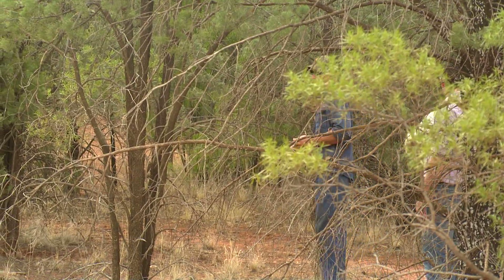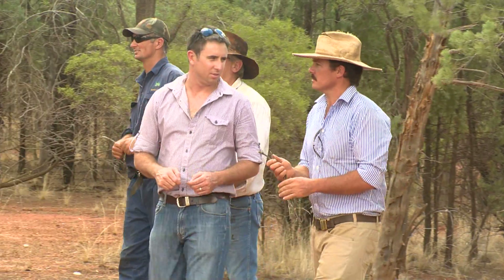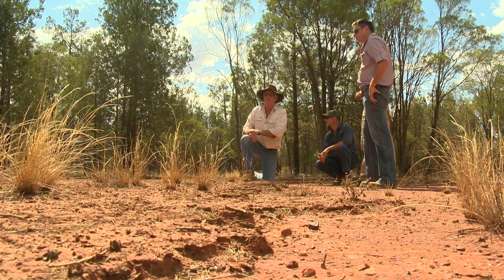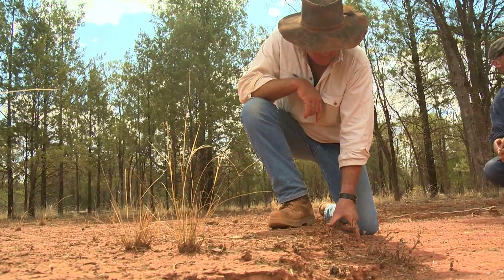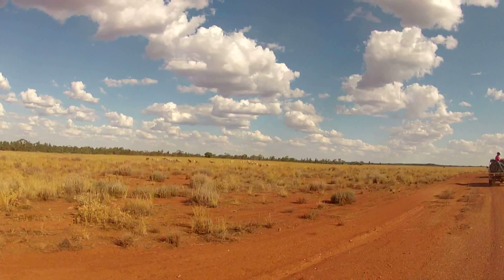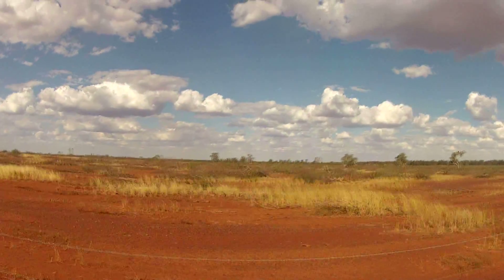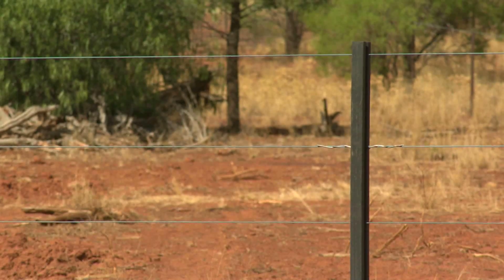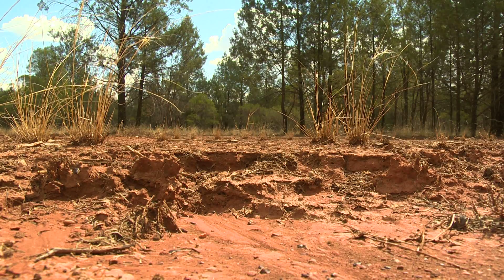Western Regen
Buckwaroon Landcare group members are hoping to use the Invasive Native Scrub waste product of grassland rehabilitation as a bioenergy source to power new mines in the Cobar area.